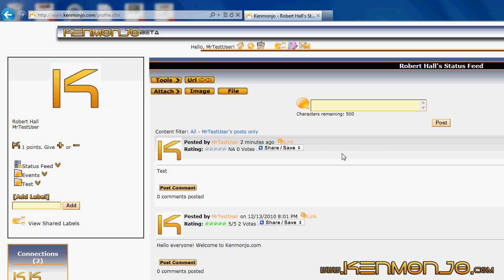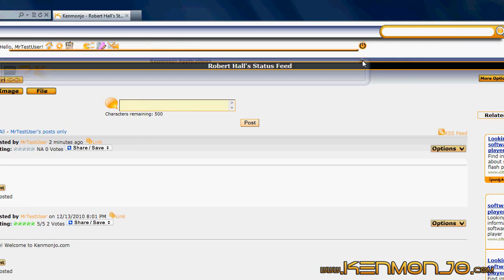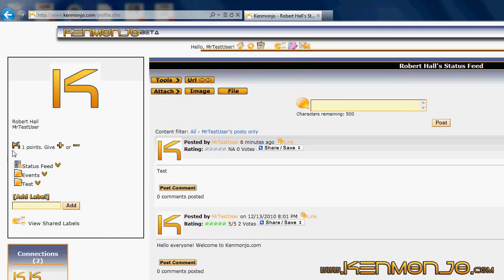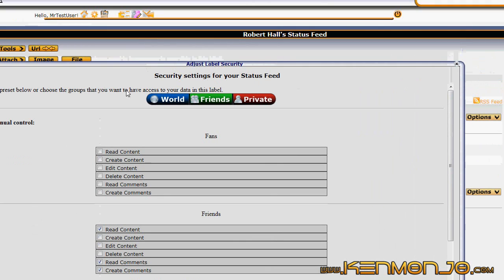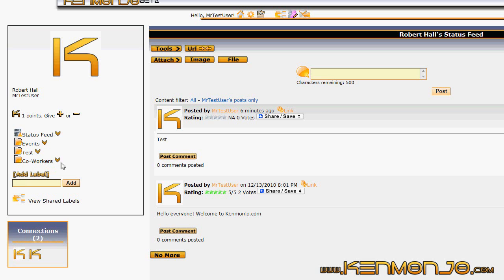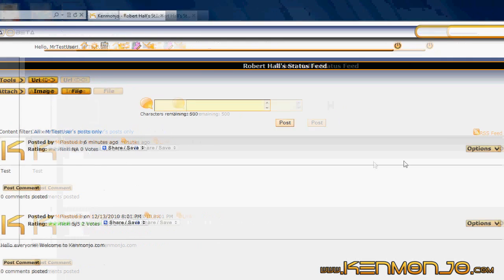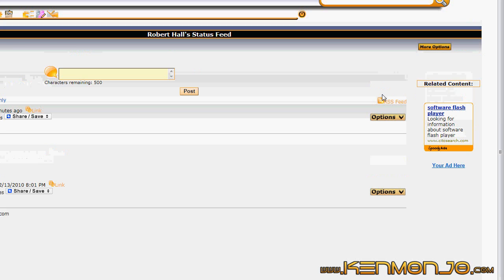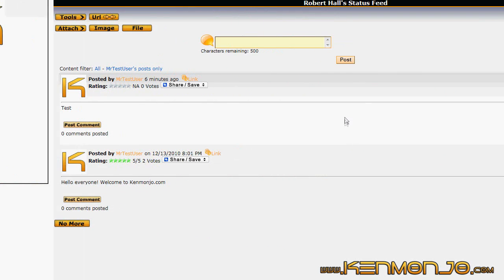General Overview of Kenmonjo Features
A run down of what everything is on the Kenmonjo profile pages and how to get started using the site.